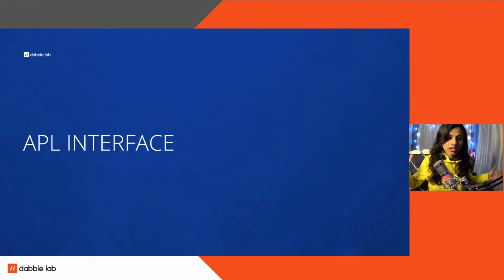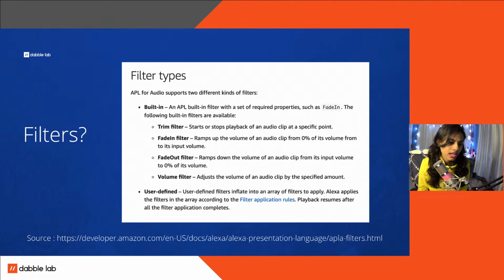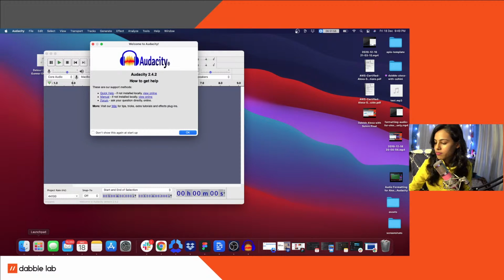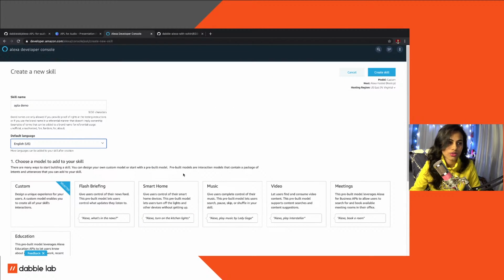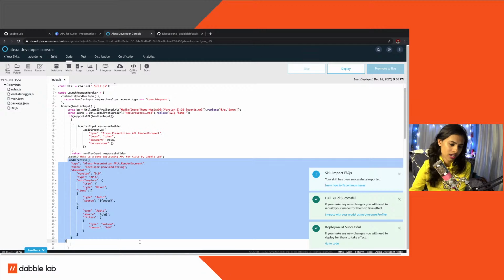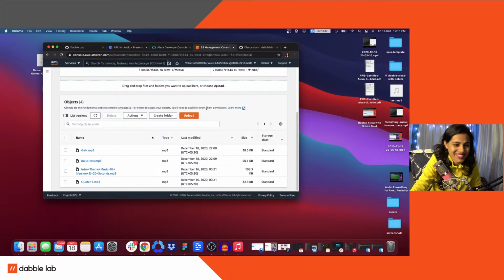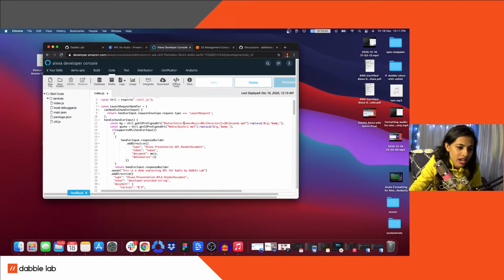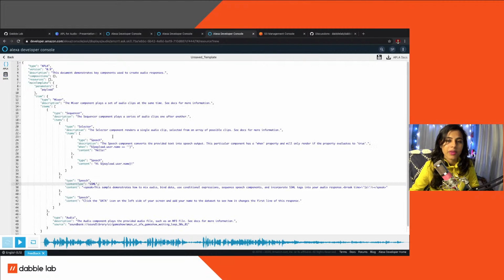Dabble Alexa with Sohini - S1E10 (Season Finale) | APL for Audio Template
Episode 10:

APL for audio allows us to do many things like -

- Mix audio with Alexa speech
- Mix multiple voices with sound effects and other audio clips

This entire feature is amazing, as earlier we just had the Alexa Presentation Language for Echo Shows, and now with the audio functionality, developers can do much than expected before!